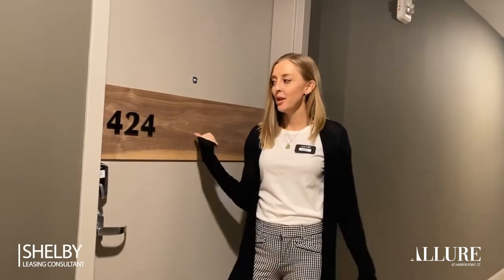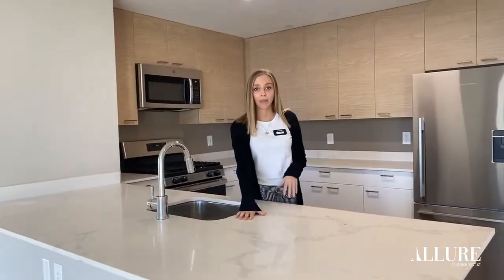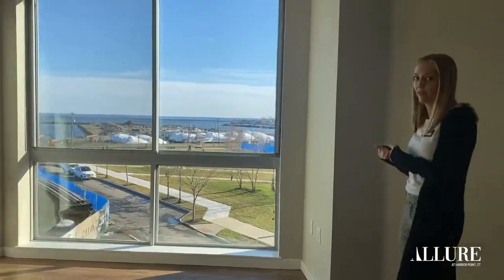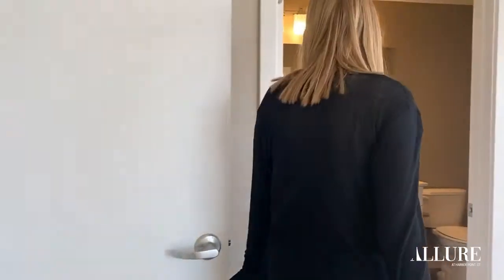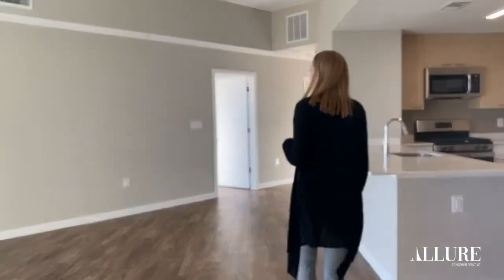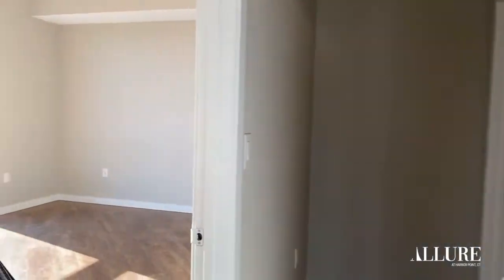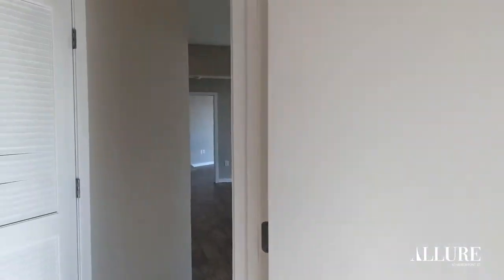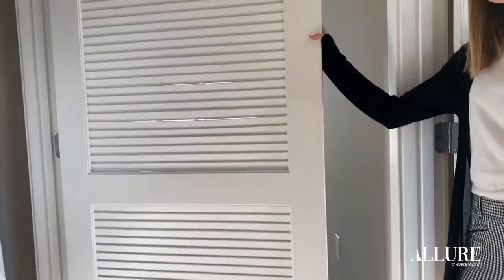Allure Virtual Tour: 3BR Apt #424 @AllureHarborPoint Apartment in Stamford, CT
Allure Virtual Tour: 3BR Apt #424

Virtual Tour: Luxury 3BR @AllureHarborPoint apartment in Stamford, CT.

Features: 3 bed/2 bath apartment, spacious living space, waterfront views, washer/dryer, lots of storage space
- Kitchen: quartz island/countertops, stainless steel appliances, gas stove
- Bedrooms: master bedroom fits California king w/ensuite bath and walk-in closet; BR2 floor to ceiling windows, perfect for a home office; BR3: spacious, large closet

Allure Amenities: Plunge Pool, Fitness Center, The Nook library/meeting space, community Gourmet Kitchen, Club Desire community entertaining space, BBQ Grills, Garage Parking, Concierge Services, Dog Spa